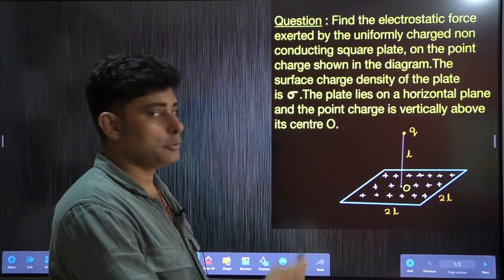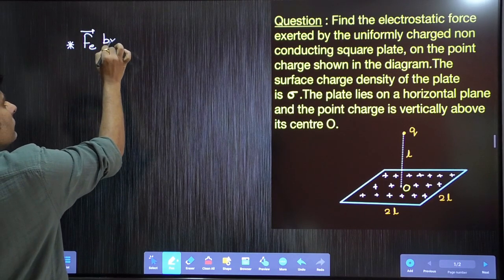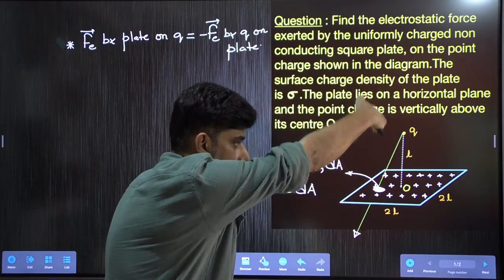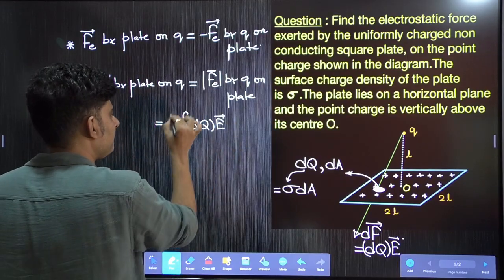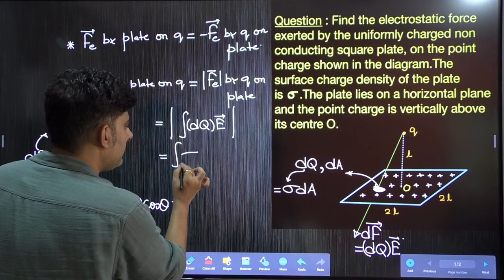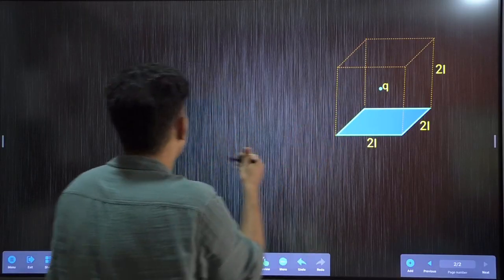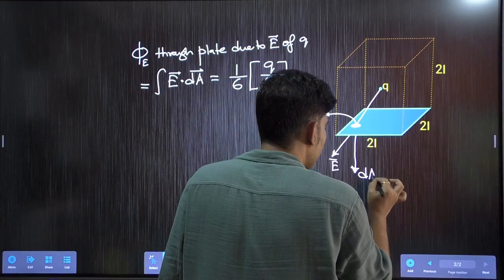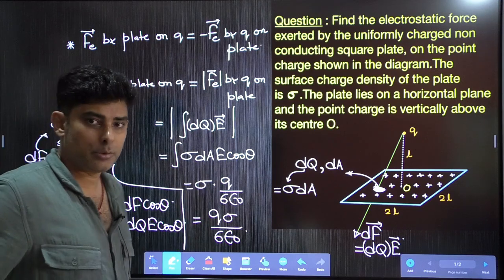A Beautiful Problem from Electrostatics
In this video, we will try to solve a beautiful problem using Gauss' law.